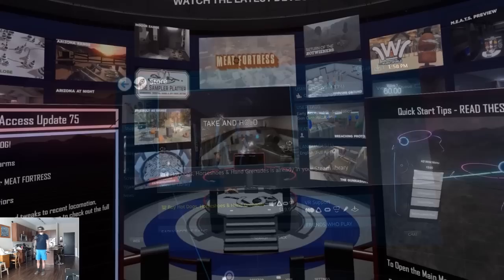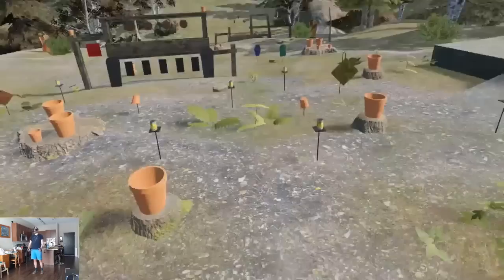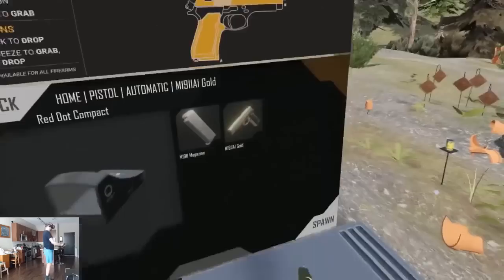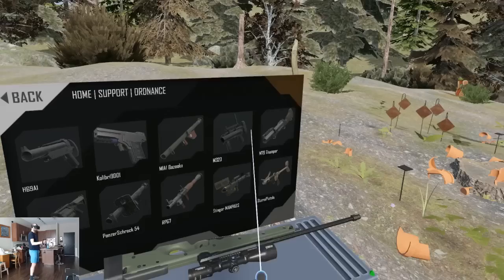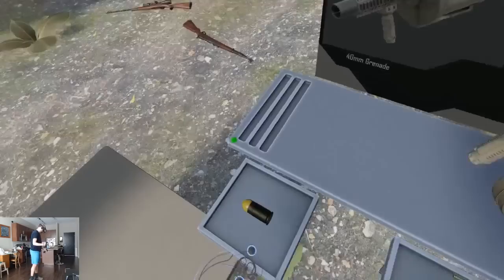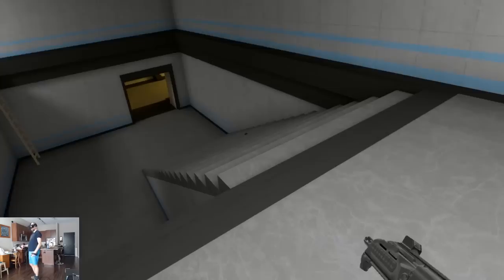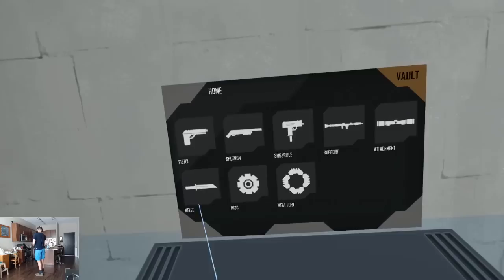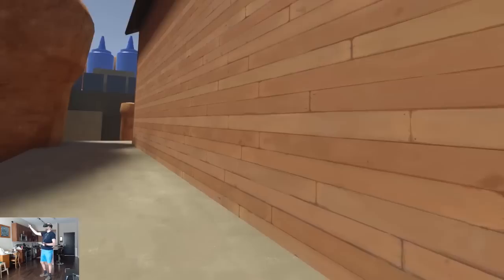Let's Play: Hot Dogs, Horseshoes & Hand Grenades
At long last! Today I play Hot Dogs, Horseshoes & Hand Grenades. Many people have requested this over the years and I'm glad to finally play it. The first half of the video is me learning, the second half is all about Meat Fortress and shooting hot dogs. For a complete gun noob like me H3VR has great guides to learn the weaponry, which is fantastic.